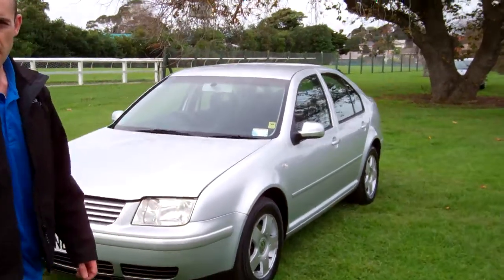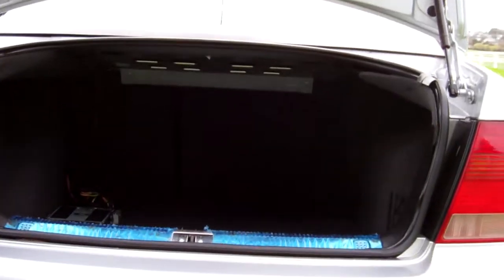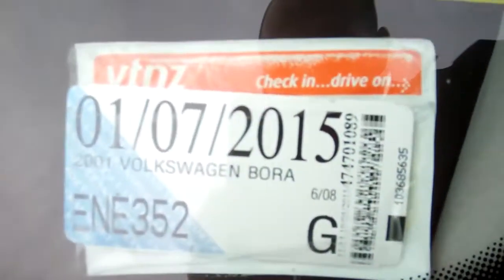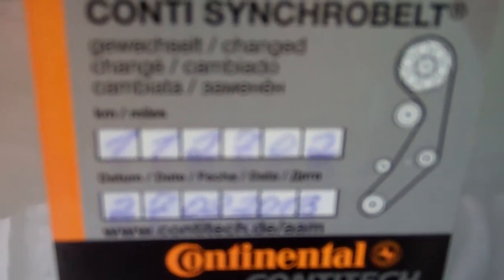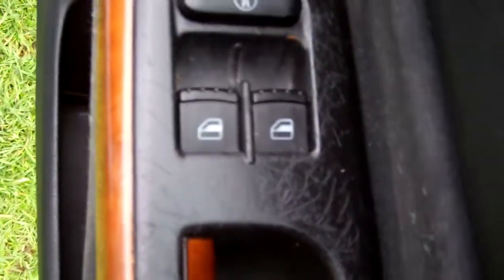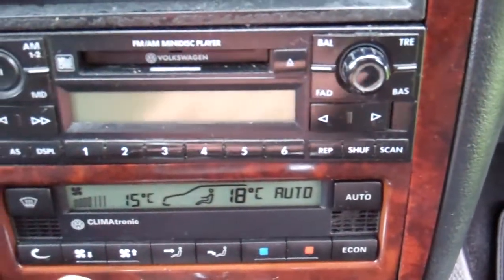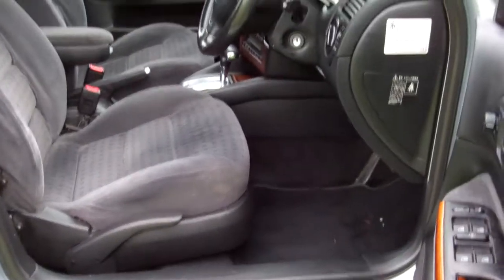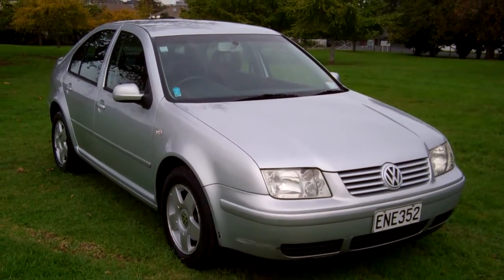2001 Volkswagen Bora Auto Sedan $NO RESERVE!!! $Cash4Cars$Cash4Cars$ ** SOLD **